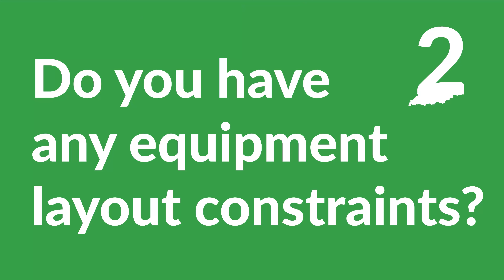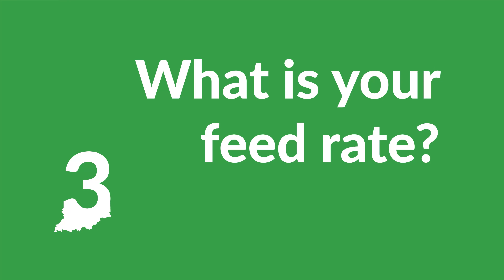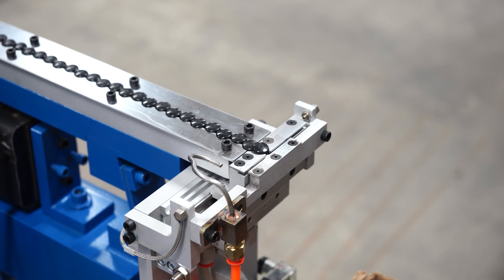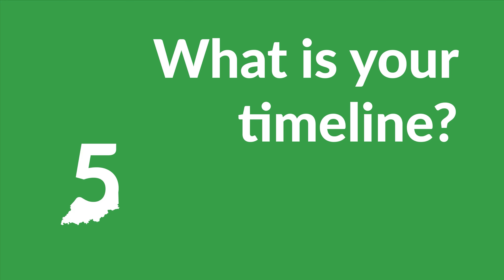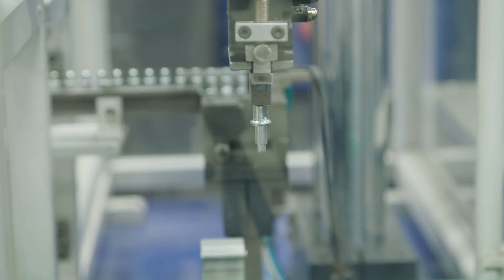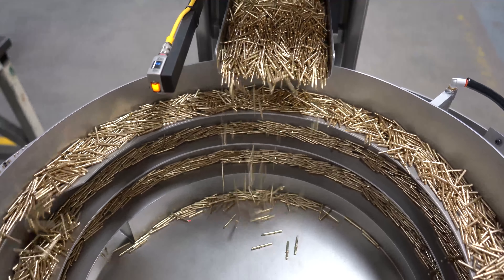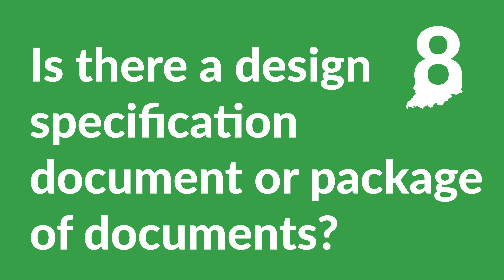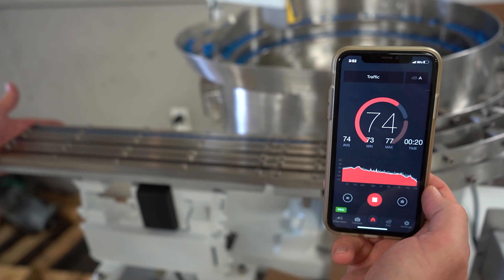8 Considerations Before You Buy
This video covers 8 questions that you should acknowledge before moving forward with your vibratory feeder project.  By keeping these considerations in mind, you can see what to expect and will be able to answer any questions necessary for a successful project.

Song Info:
Track Title: 80's And Chill
Artist Name(s): Empyreal Glow
Writer Name: Mike Payne
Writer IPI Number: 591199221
Writer PRO: ASCAP
Writer Percentage: 50.00%
Writer Name: Chris Bevins
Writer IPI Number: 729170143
Writer PRO: ASCAP
Writer Percentage: 50.00%
Publisher Name: A SOUNDSTRIPE PRODUCTION Publisher IPI Number: 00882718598
Publisher PRO: ASCAP

Song Code:
RZCHGSSMV6ORDQTL